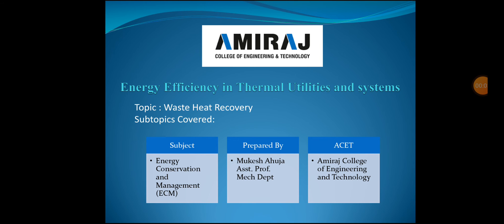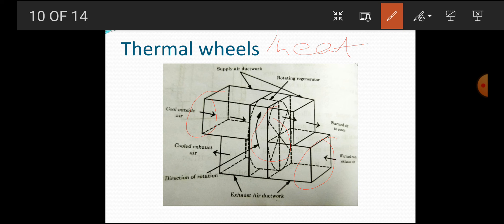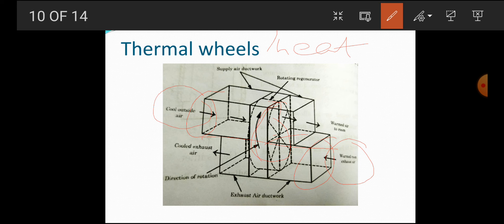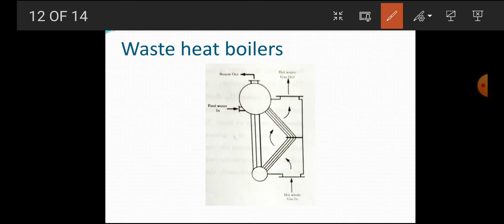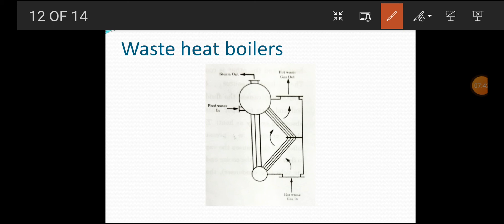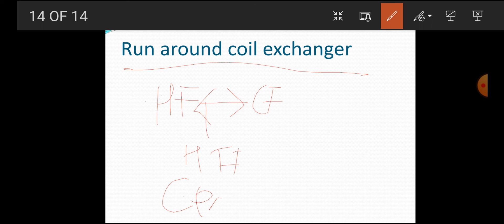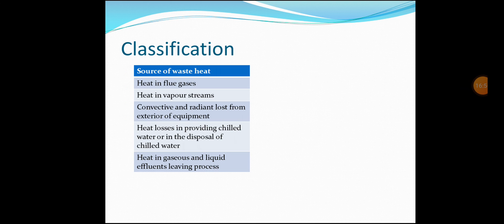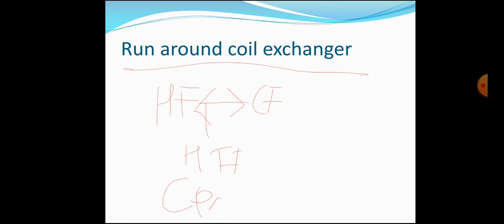Waste Heat Recovery Devices - 2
ECM